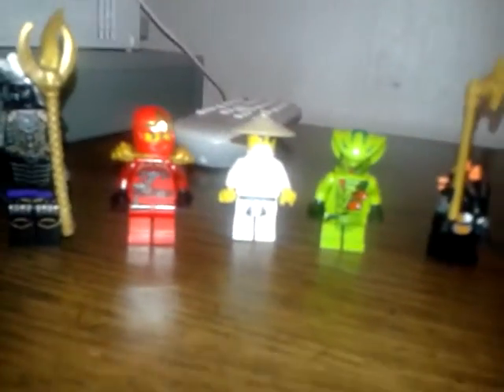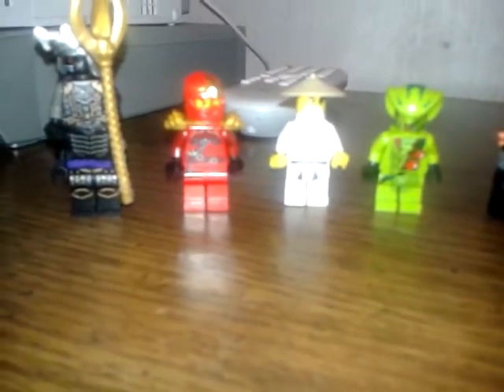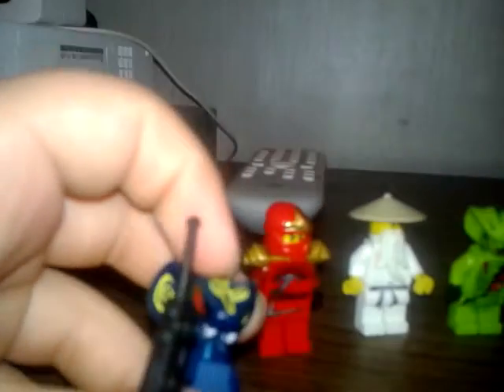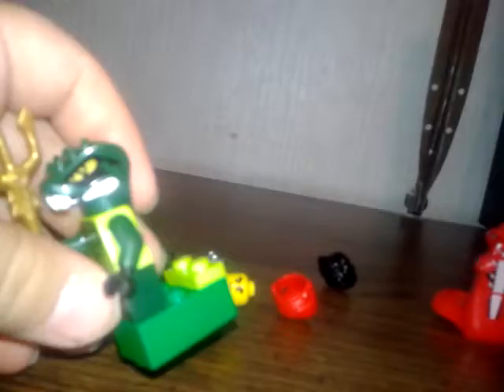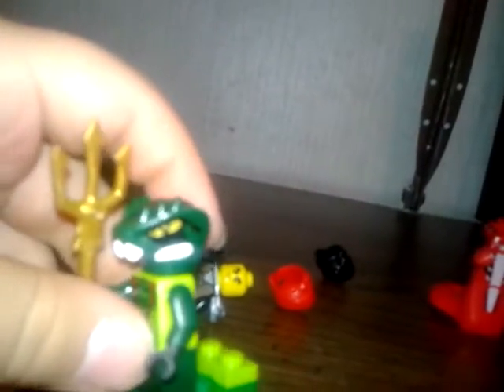Lego ninja go Minifigures collection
My collection of ninja go mini figures enjoy (: l :